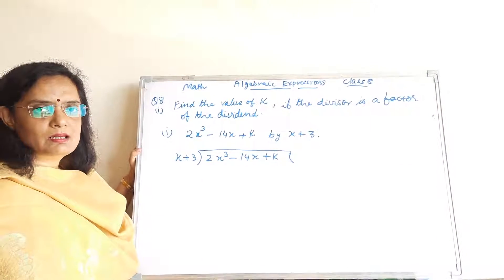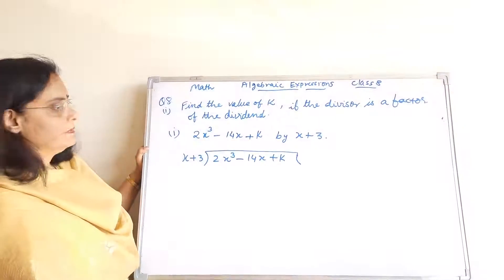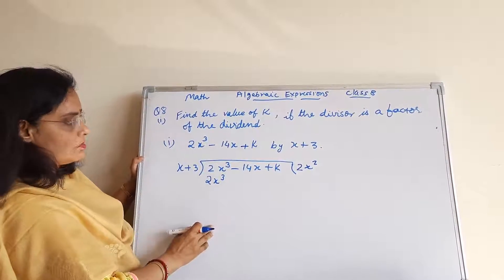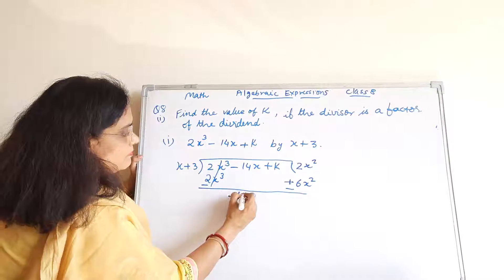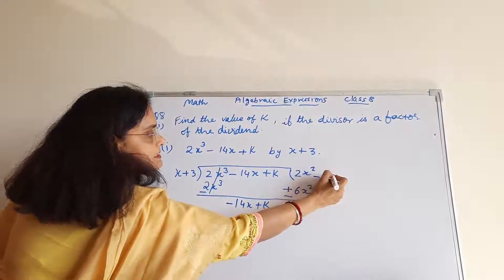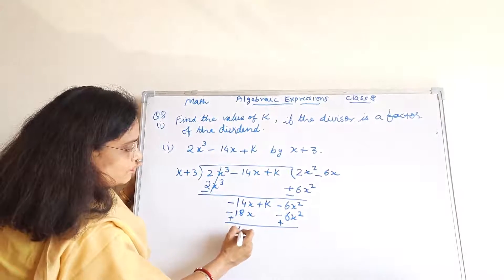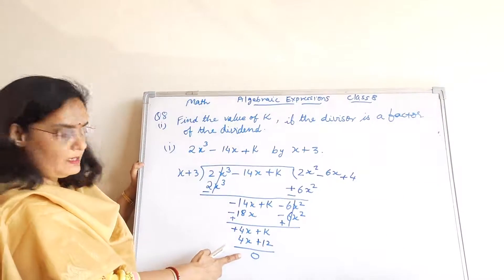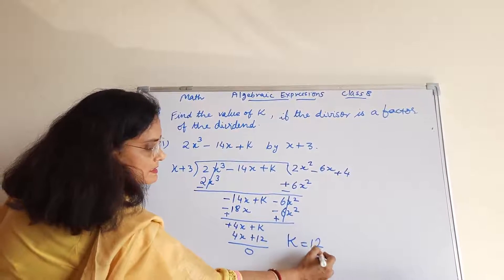Class 8- Algebraic Expressions- IMPORTANT QUESTION || StudySmart